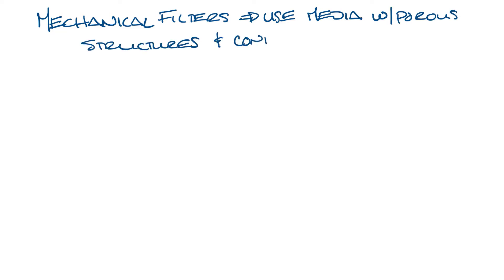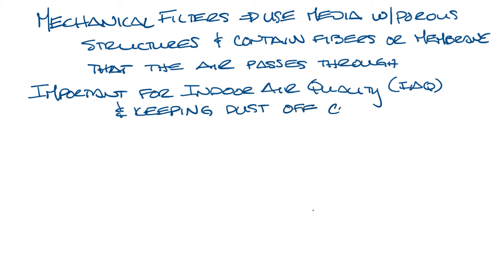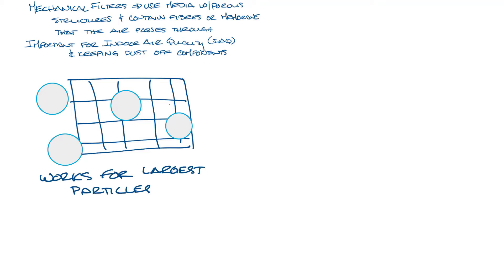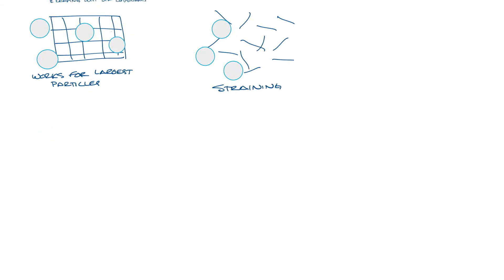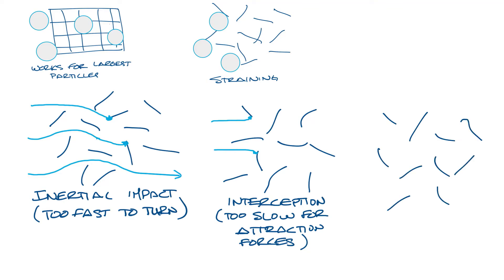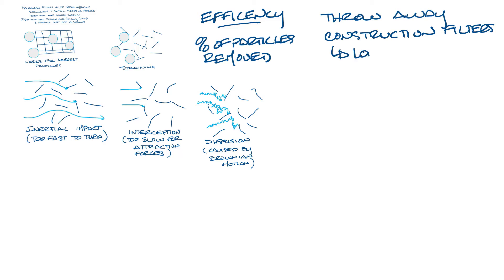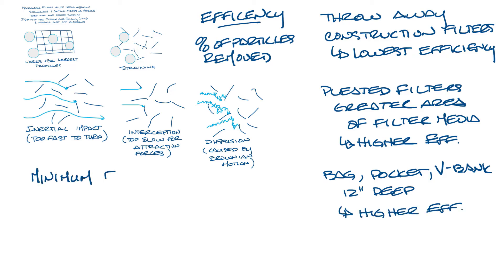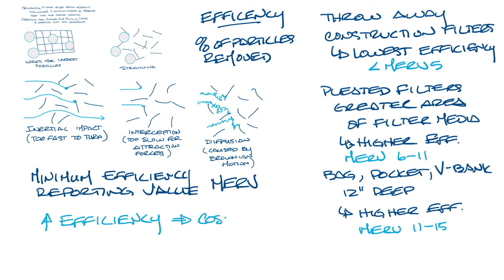NSW HVAC Academy - Filter Basics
Today's video covers the basics of filters and how they work.